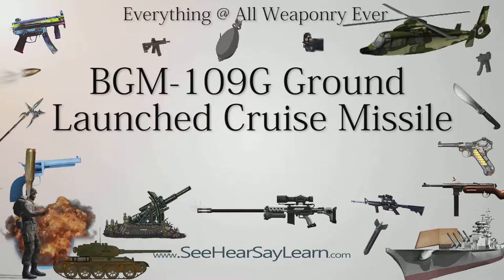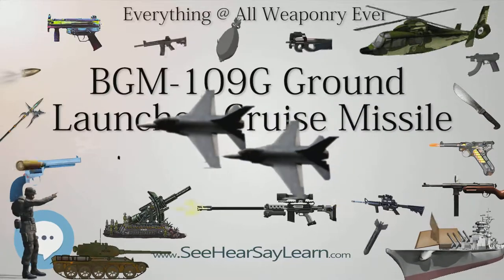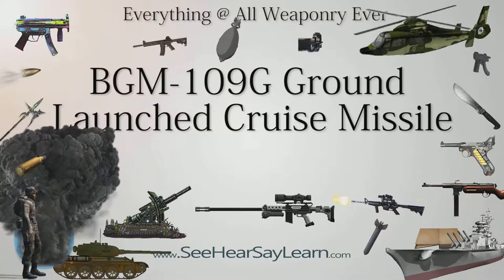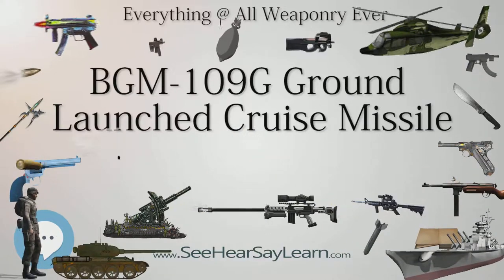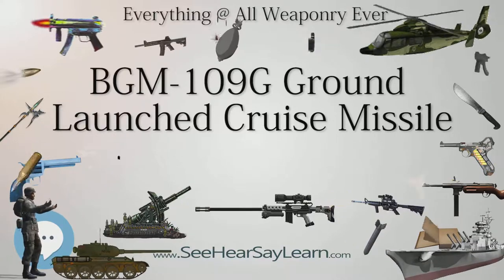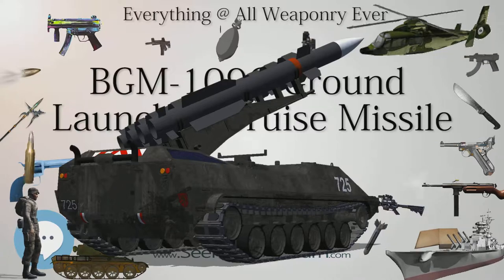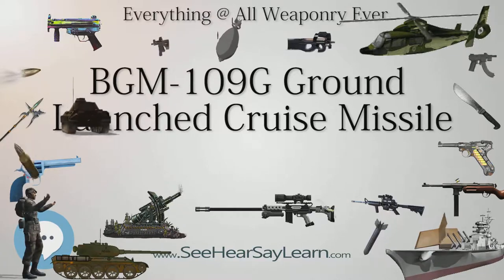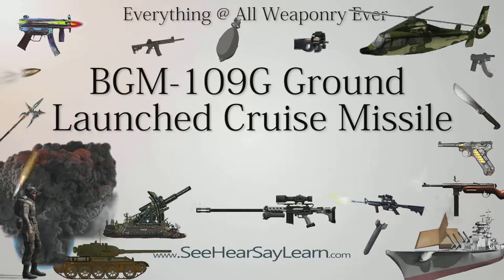BGM 109G Ground Launched Cruise Missile (Everything WEAPONRY & MORE)💬⚔️🏹📡🤺🌎😜✅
This video is about "BGM 109G Ground Launched Cruise Missile ".This video series is something special. We're fully delving into all things everything and all things about the everything you could imagine in WEAPONRY. From guns, war, ammo, strategy, bombs, destroyers, air craft carriers to the politics and manufacturers of weapons!!!